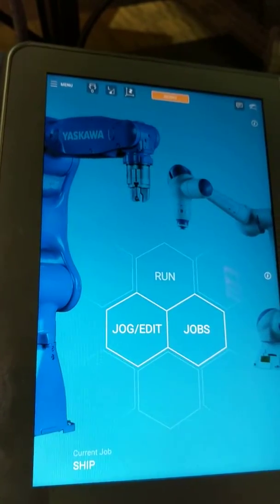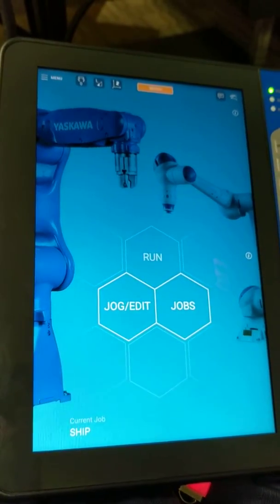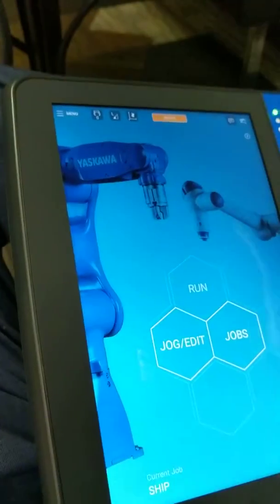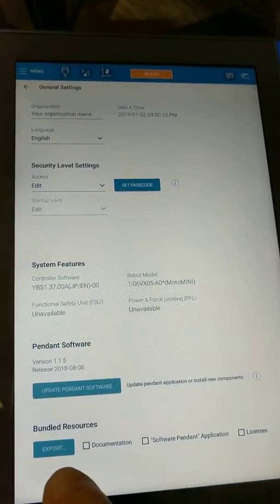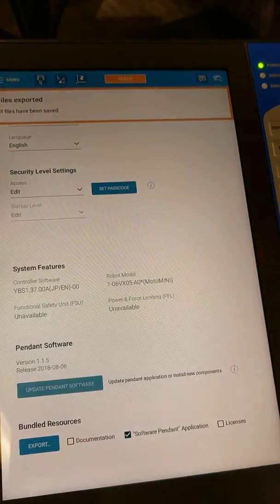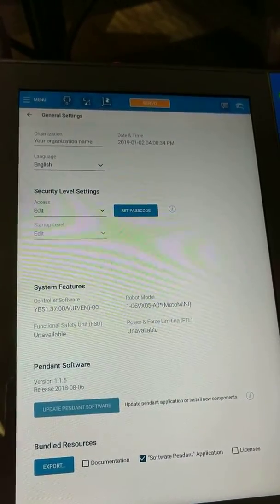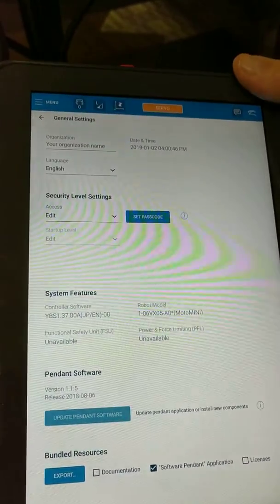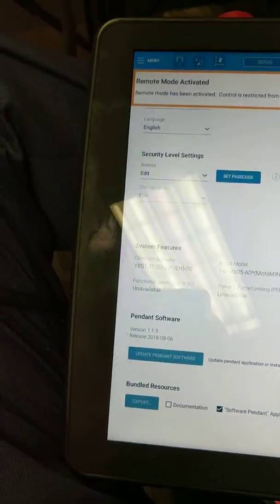Loading Software Pendant to flash drive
Motoman loading software pendant software to a USB drive from a Smart Pendant,  Software pendant for Windows, Yaskawa; where do I get the installation file for a software pendant for Motoman robots if I have a Smart Pendant and need a function that is only available on the standard programming pendant?